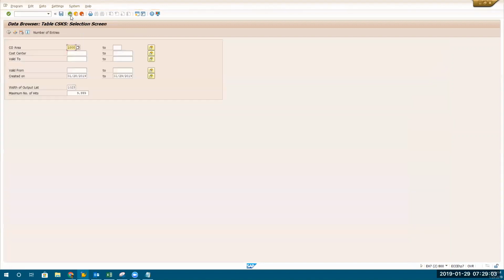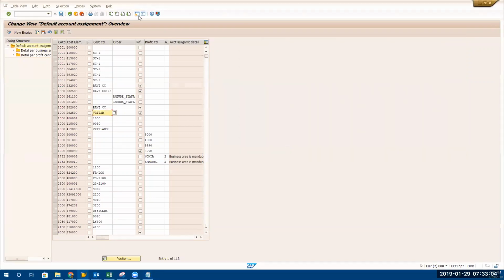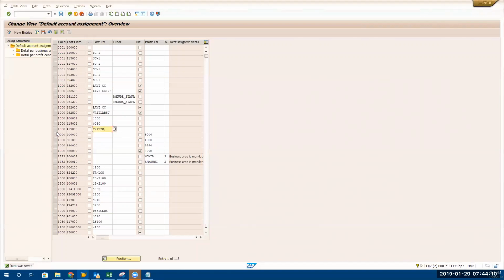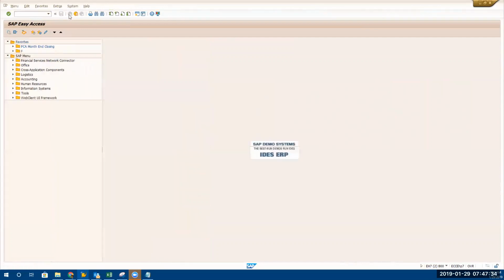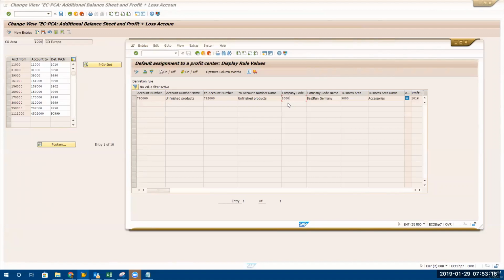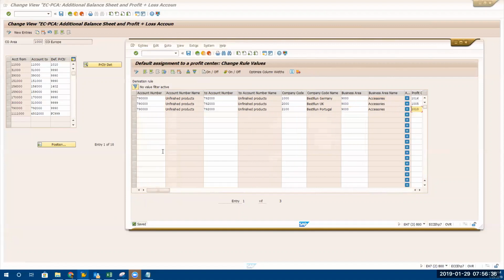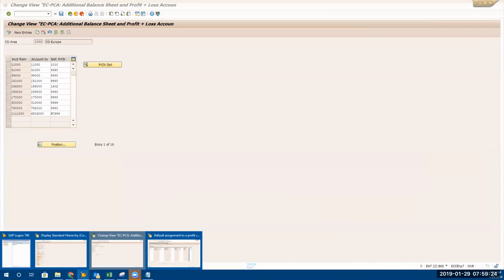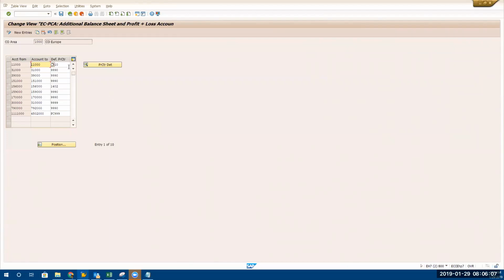OKB9 3KEH 3KEI PCA CCA Default Account Assignment Part 2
In this video you will learn how to set up cost centers and profit centers and how to set up default Account Assignment. This is part 2